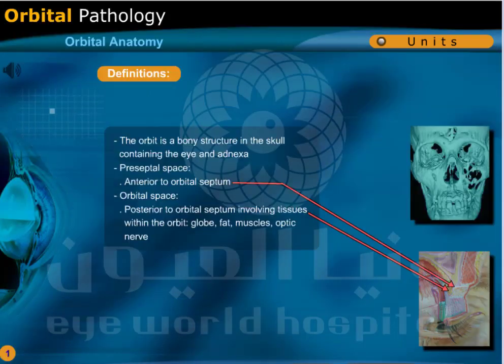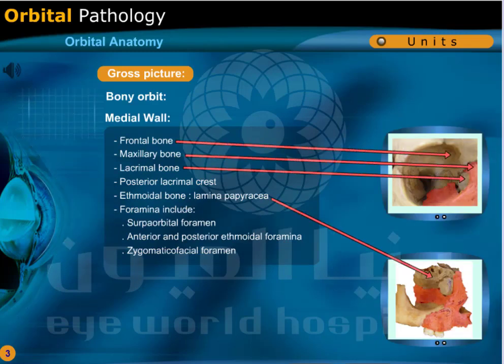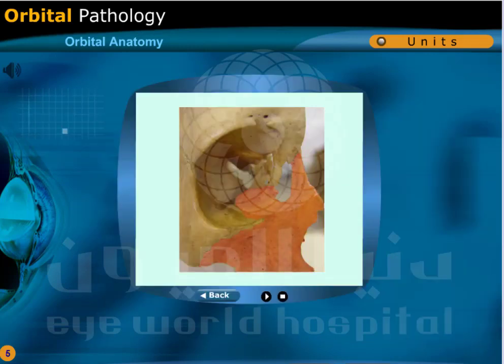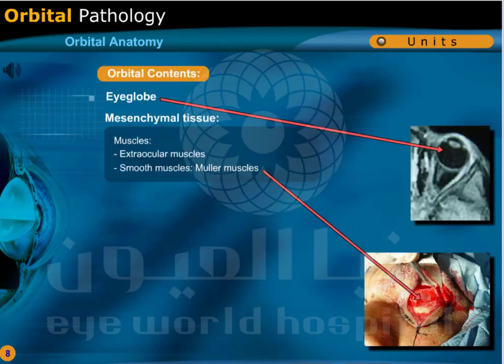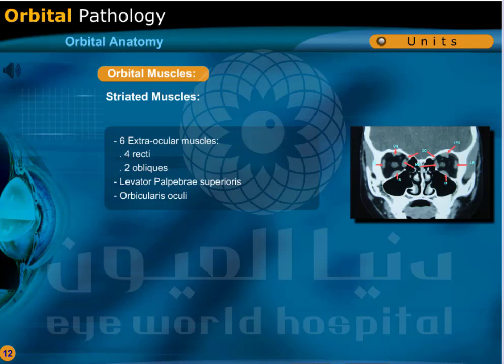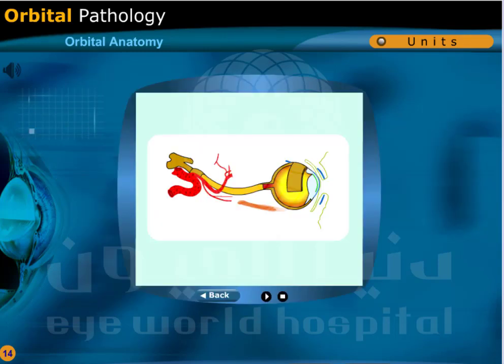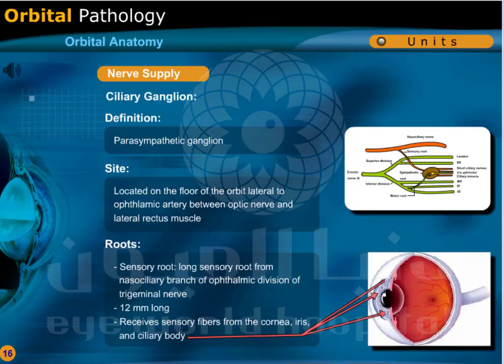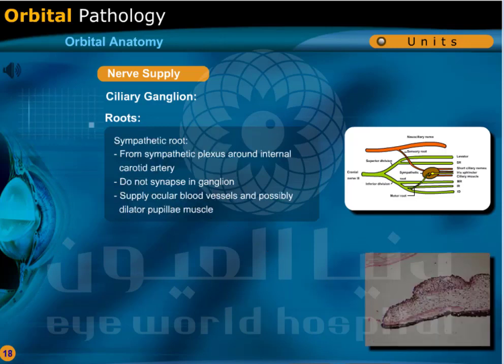anatomy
ORBITAL PATHOLOGY